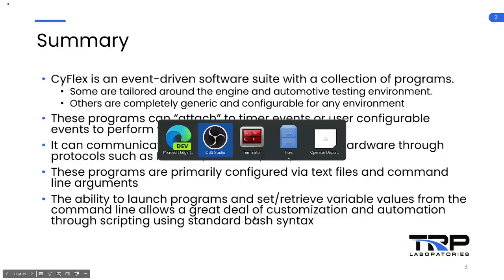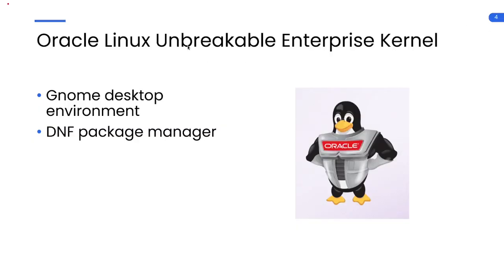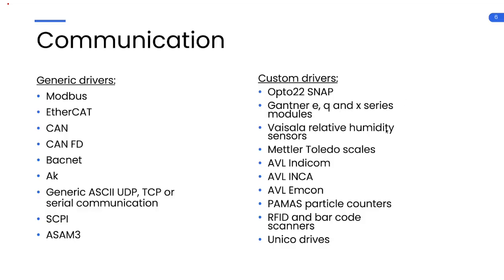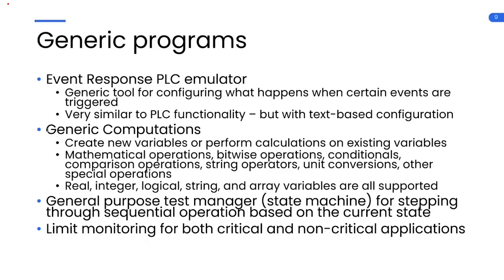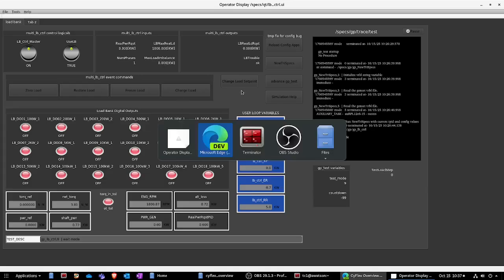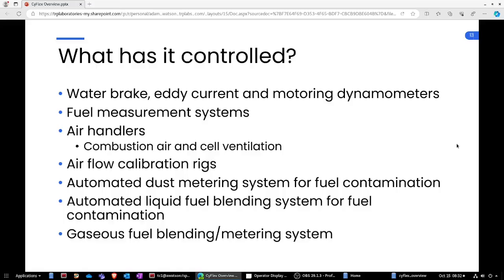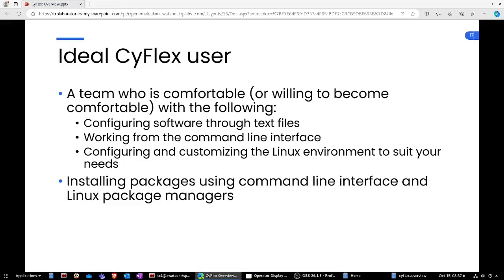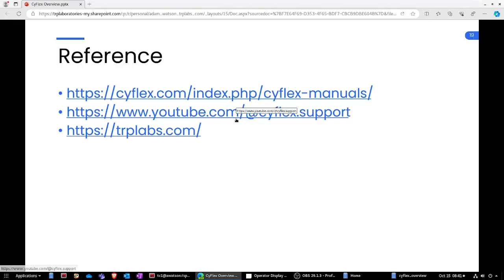CyFlex Overview (for engineers)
This video is a high level overview of what CyFlex is. The target audience for this is engineers, or "technical folk", who are considering CyFlex as a new automation control system for their lab.